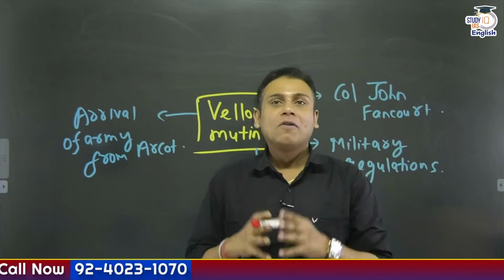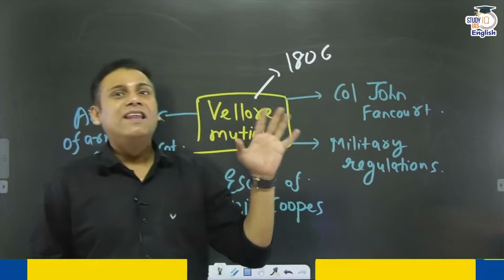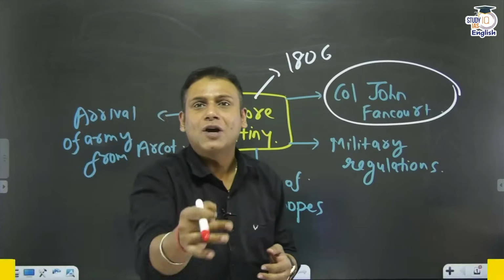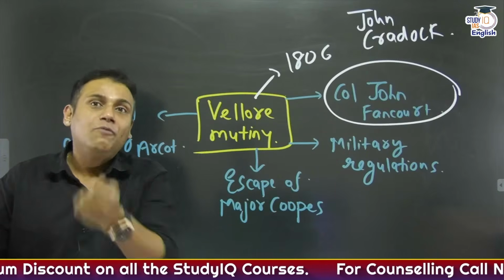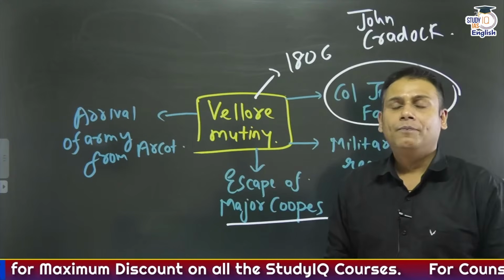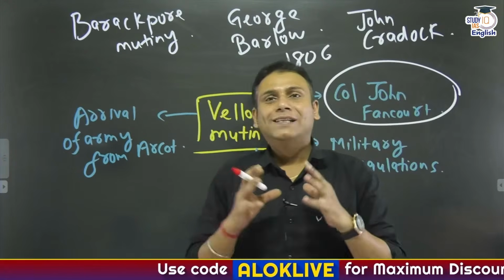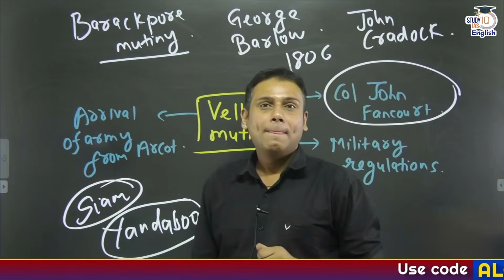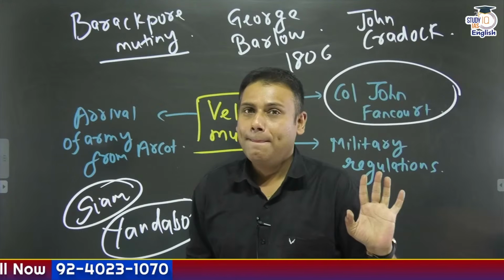Indian Modern History in English | Vellore & Barrackpore Mutiny | Alok Ojha | StudyIQ IAS English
Join StudyIQ IAS English P2I Live Foundation Batch for UPSC 2026, 2027 & 2028

🚨UPSC IAS 2028 P2I Foundation Resolution+ October English Batch
Closing 15th October '25

🚨 UPSC IAS 2027 P2I Foundation Resolution+  October English Batch

🚨 UPSC IAS 2026 P2I Foundation Resolution+ FastTrack English Batch
Starting 25th October '25
Struggling with Modern Indian History for UPSC? Don’t worry—this lecture by Alok Ojha Sir will help you master one of the most important and high-scoring parts of the UPSC syllabus.